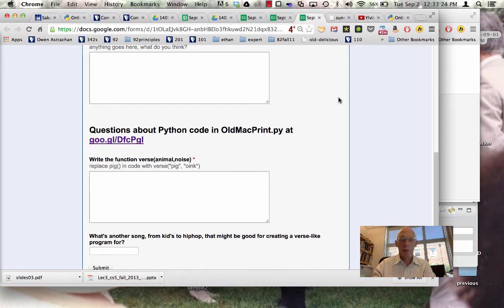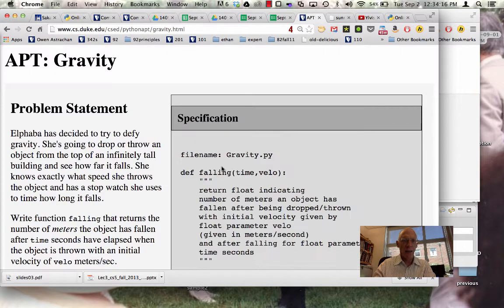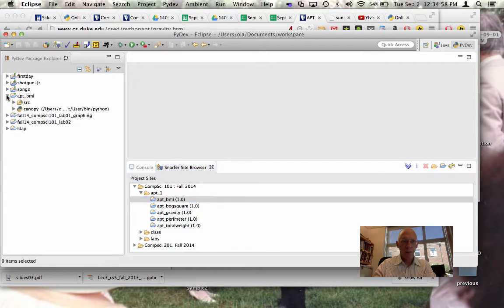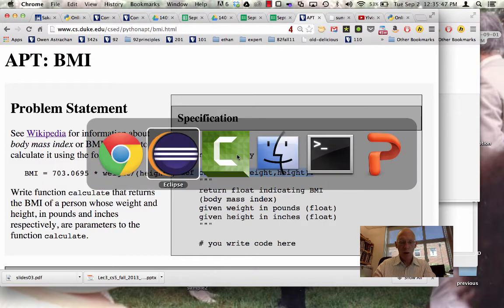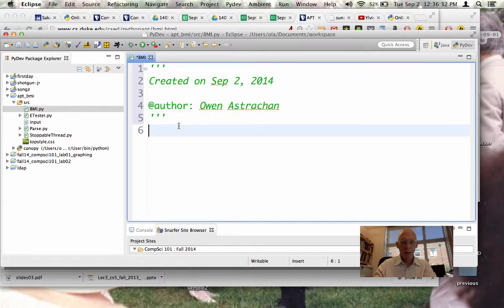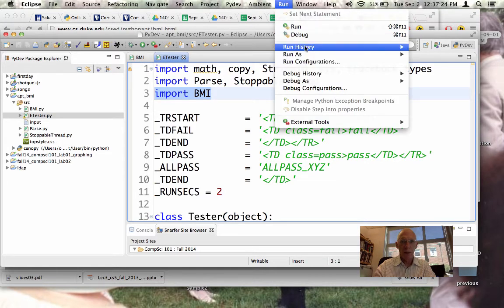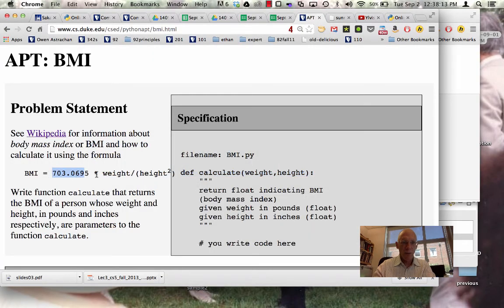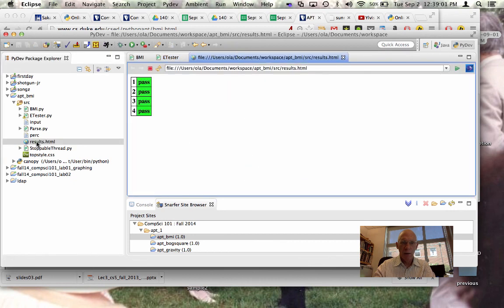How to do an APT in Compsci 101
Table of Contents:

00:00 - Function calls: what is an API?